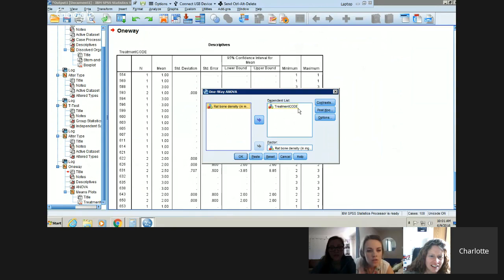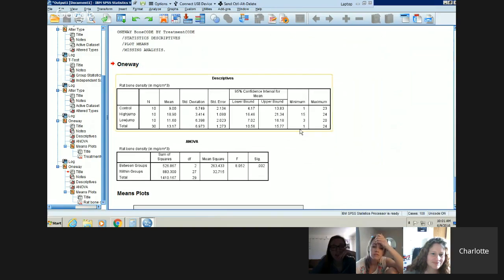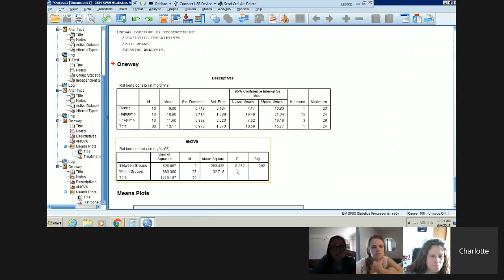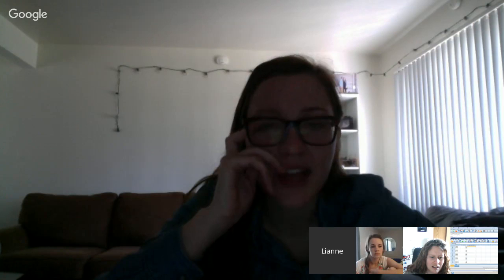Unit II Exam review